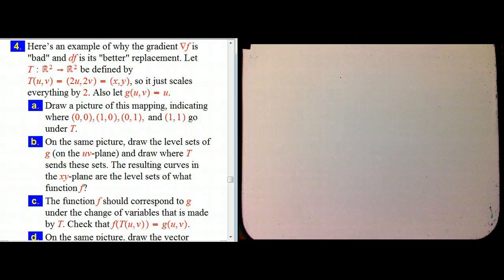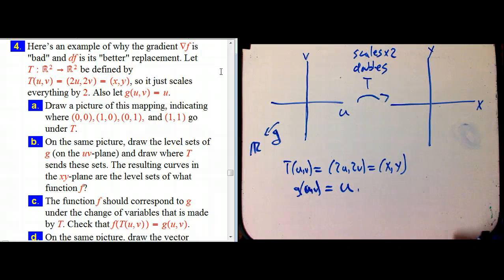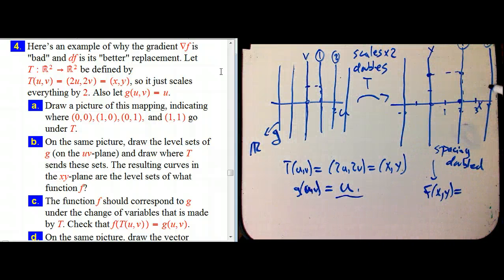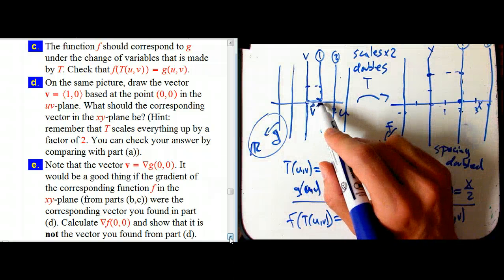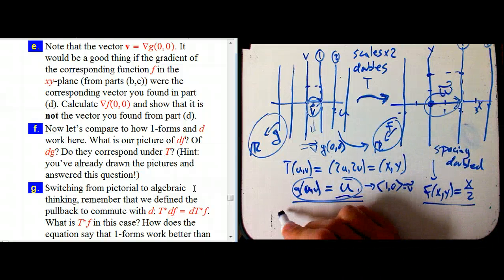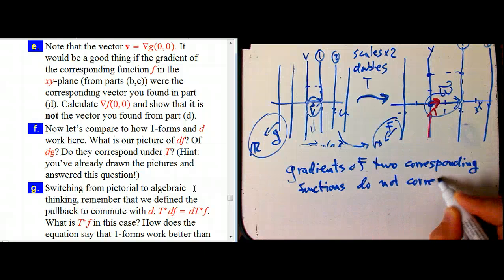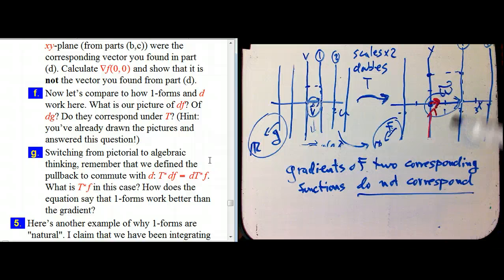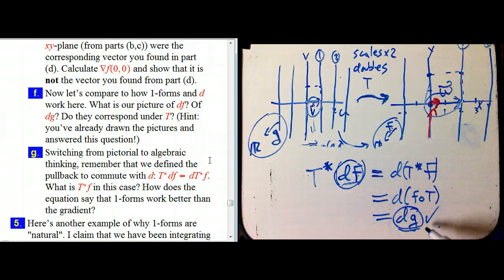Intro to differential forms (part 8)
Continuing the worked problems on forms.